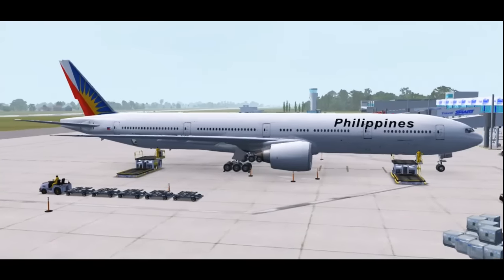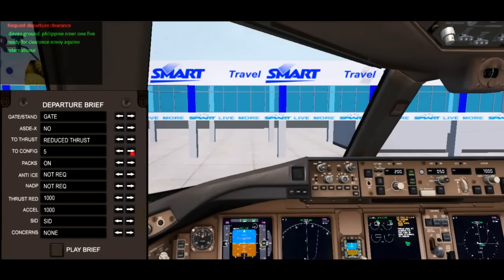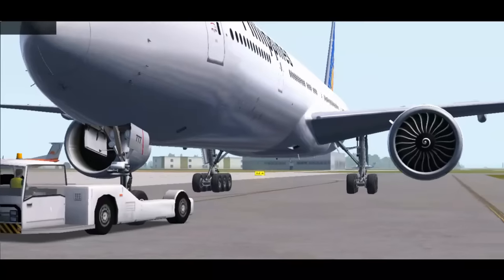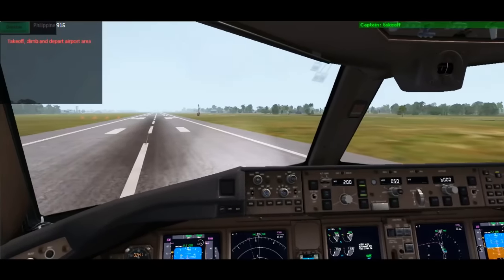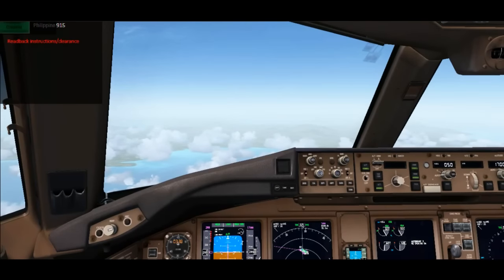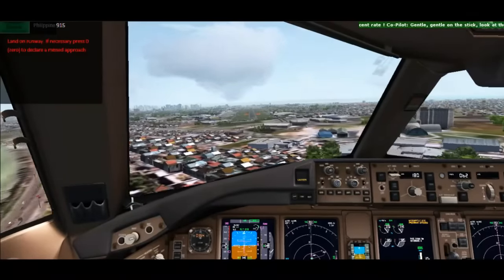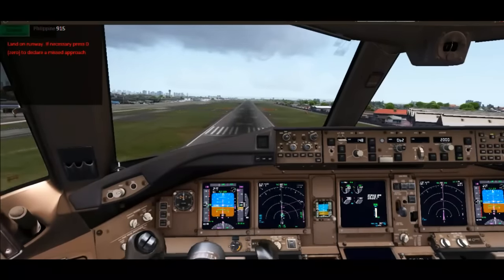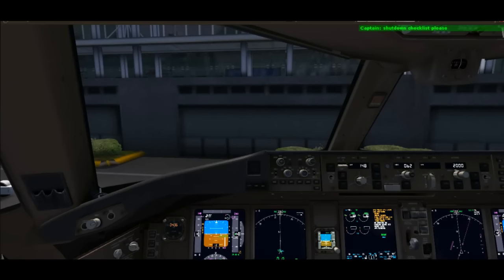FSX Flight Davao to Manila 12.11.14 Philippine Airlines B773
A PMDG Boeing 777 first time use makes a successful flight after it went into a go-around procedure, with the cute FA on board during the boarding process, and the Blurred Lines :)

97Espi releases possible HD flights on the next films to come :)

Details:
Precision Manuals Development Group
Boeing 777-300
Philippine Airlines
PAL915/PR915 (Virtual Airline Callsign)
RPMD to RPLL (Davao to Manila, Philippines)
Francisco Bangoy International Airport to Ninoy Aquino International Airport

Addons:
GSX
FSPax
Ice AI
Ezdok

Soundtracks:
Blurred Lines by Robin Thicke Ft. TI & Pharrell
Sail by Awolnation
To Glory by Full Tilts

with the latest updates!

👋 Wanna try my Easy File Mover App? 🙋‍♂️